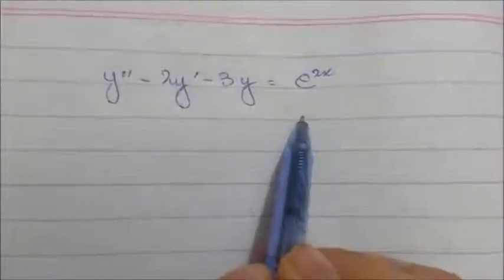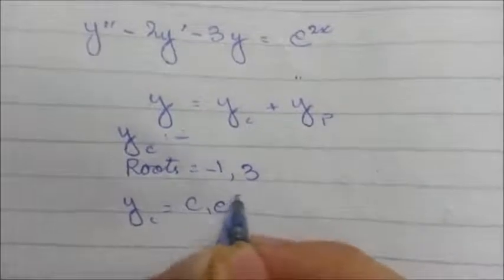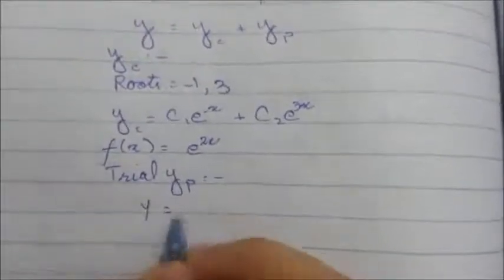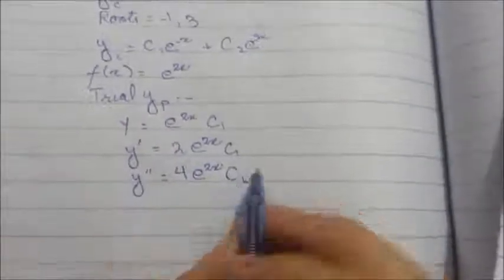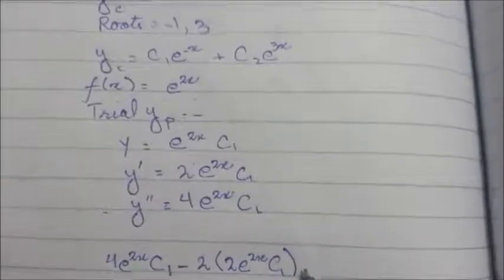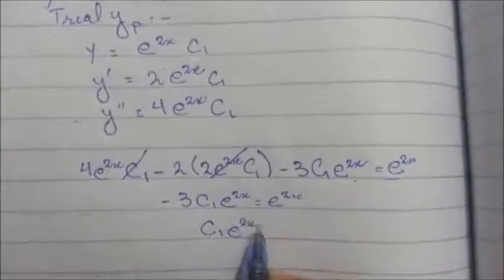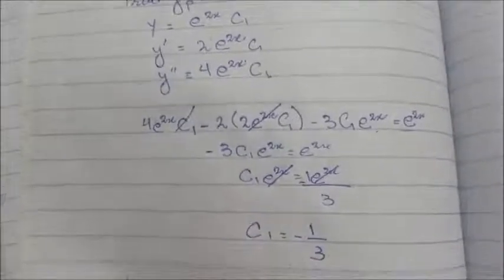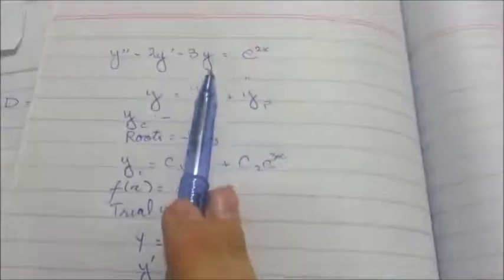method of undetermined coefficients case 4 (exponent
this video is about undetermined coefficients when u r given with f(x) = e^n
teacher = hadeeqa chaudhry